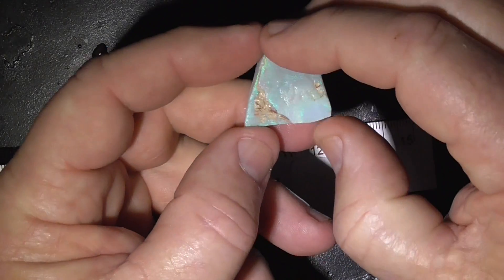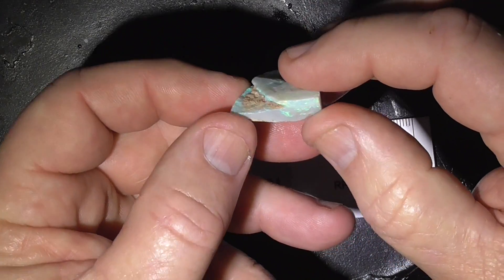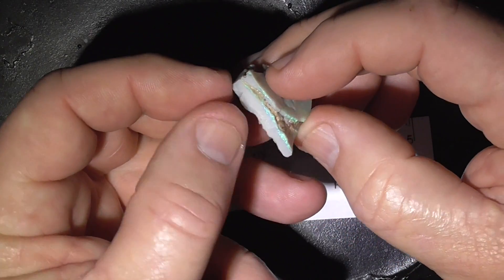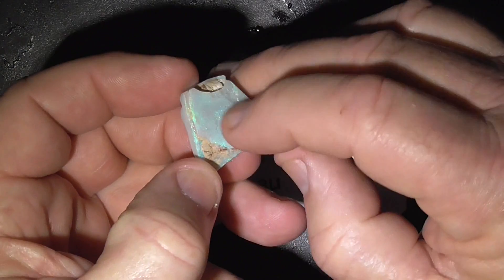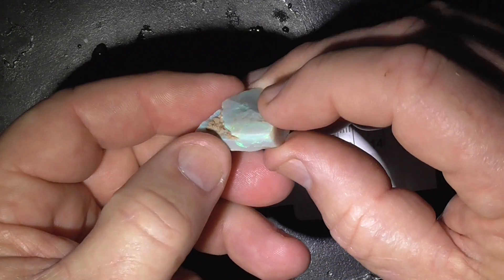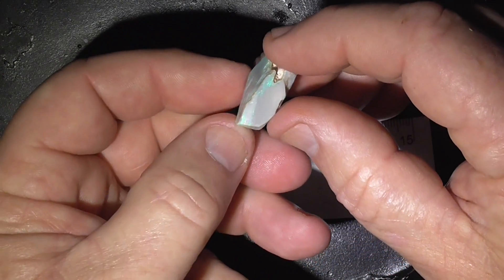Seam opal from Lightning Ridge, Australia RP813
Piece of seam opal from Lightning Ridge, Australia and the opalshop.com.au